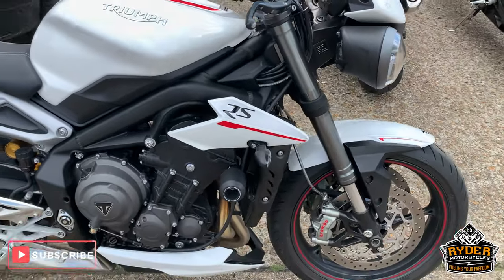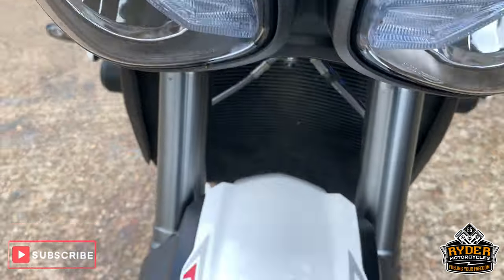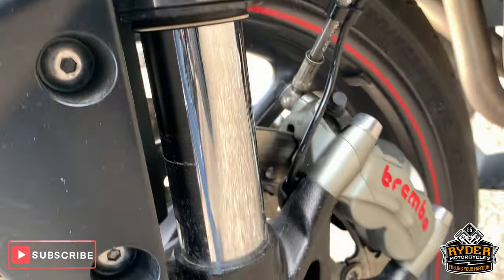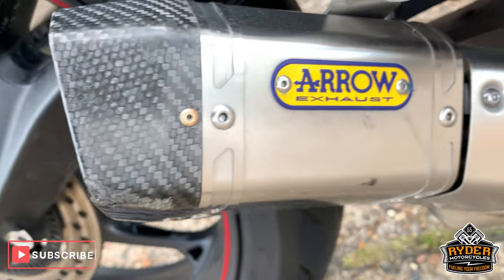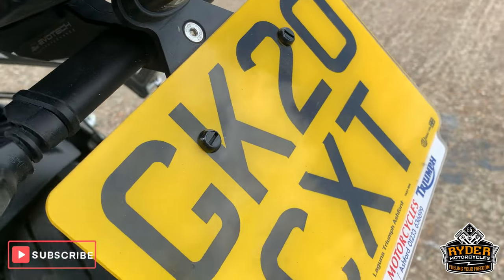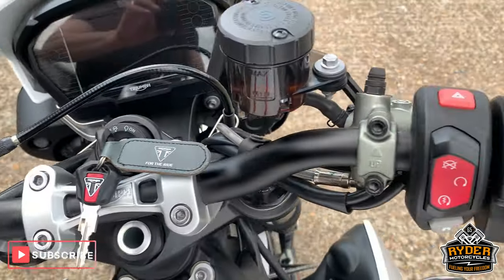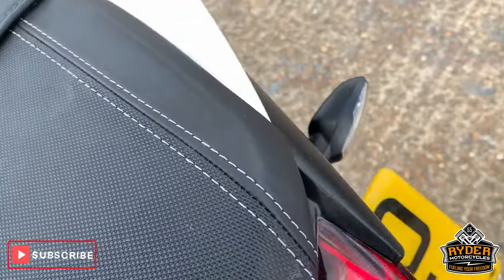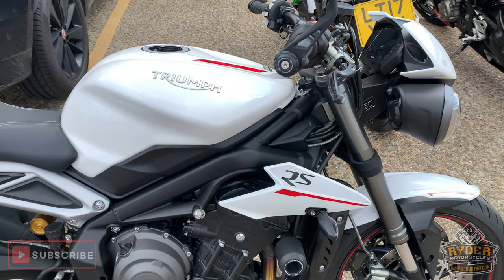2020 Triumph Street Triple 765 RS - Used Bike Video Tour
We have this 2020 Triumph Street Triple 765 RS in stock now. Come and view it for yourself in store or buy